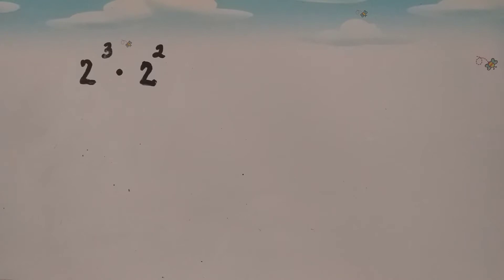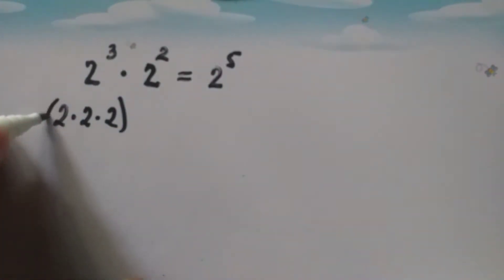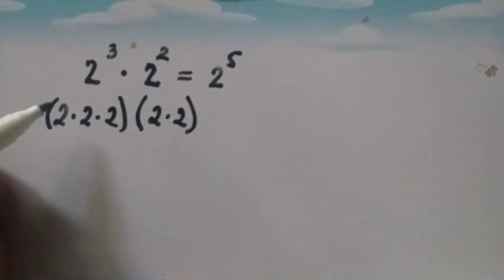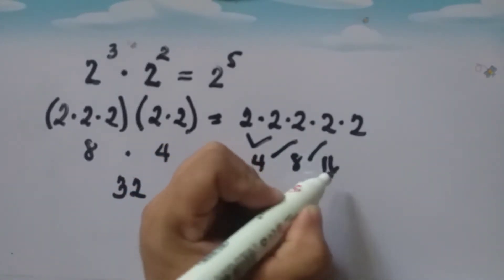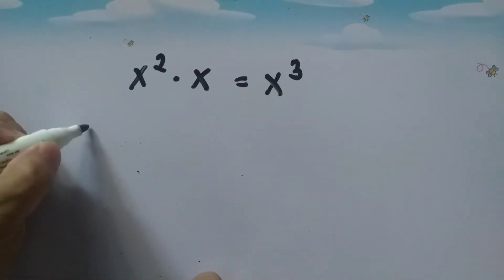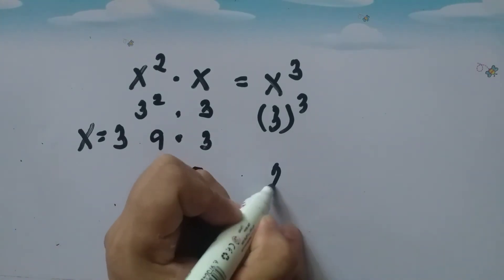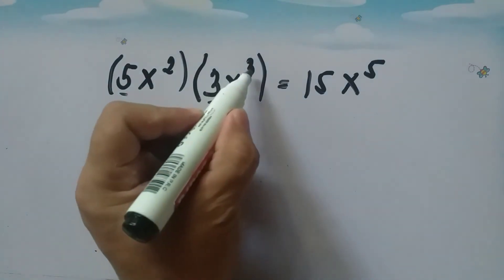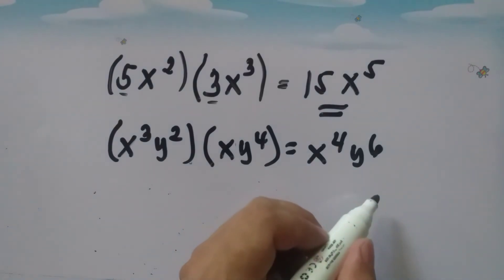HOW TO SIMPLIFY PRODUCT OF POWERS (Integral exponents)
You can also visit my YouTube Channel for more Mathematics tutorials.